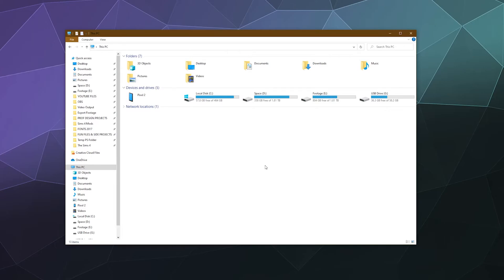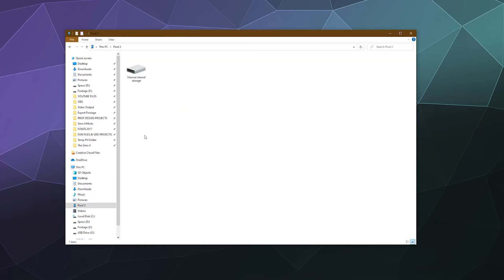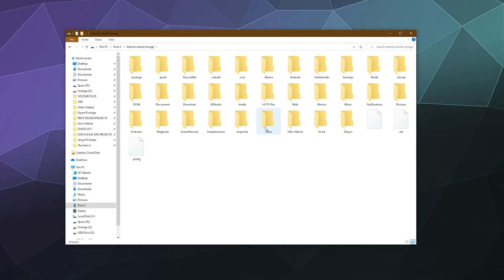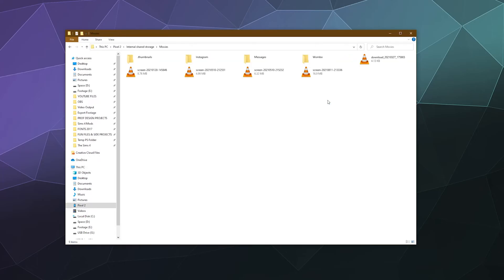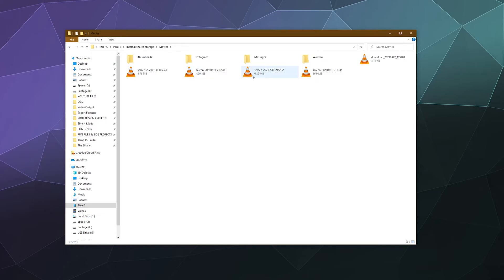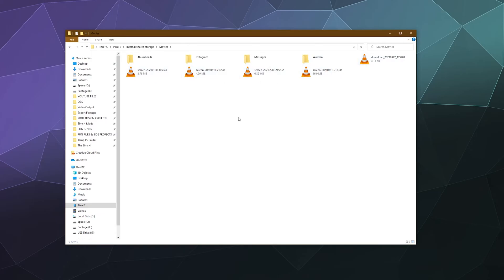Where Does Android Saves System Screen Recordings?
A quick tutorial showing where Android Saves Screen Recordings made using the built in system screen recording feature. Which are all stored in the Movies folder. Just plug your android phone into your computer, set the connection to "File Transfer/Android Auto" mode, and then browse till you find the movies folder. Copy your screen recordings, and then paste them onto your hard drive.